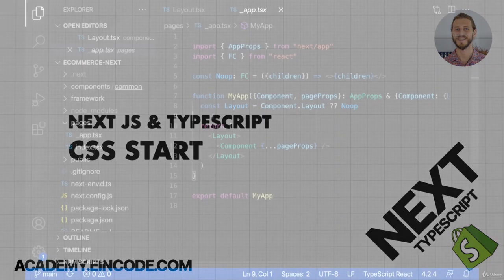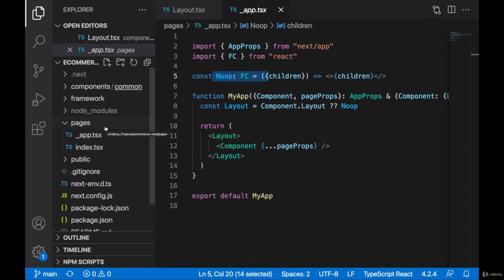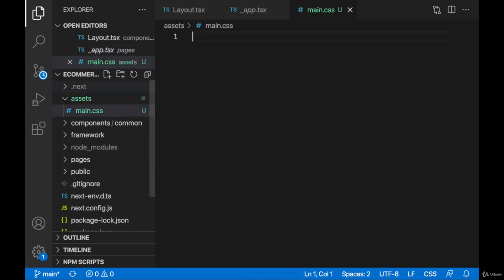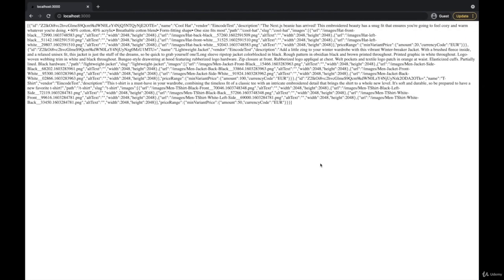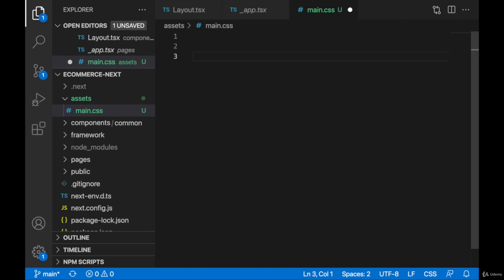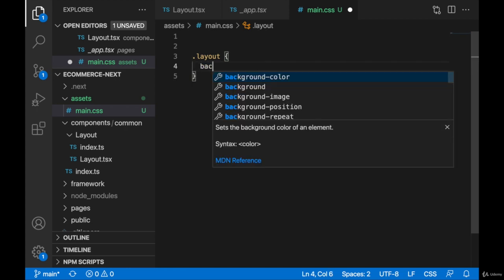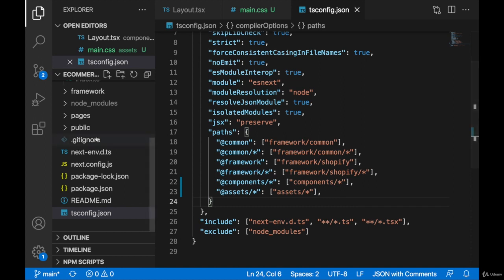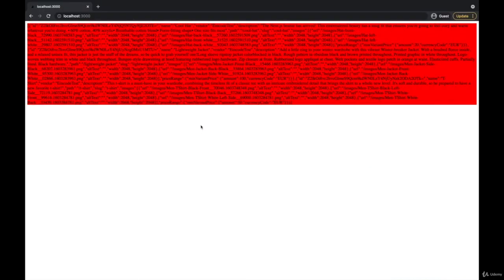001 Css Start